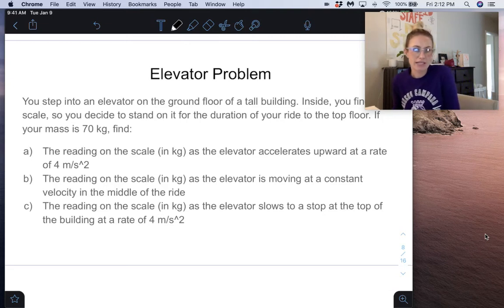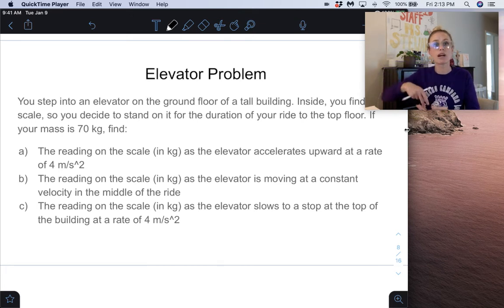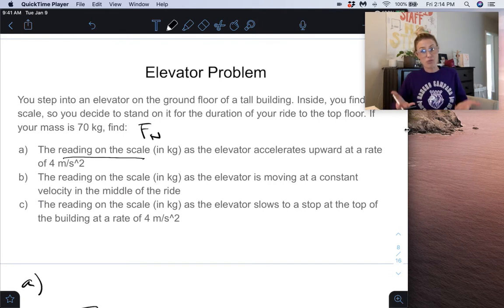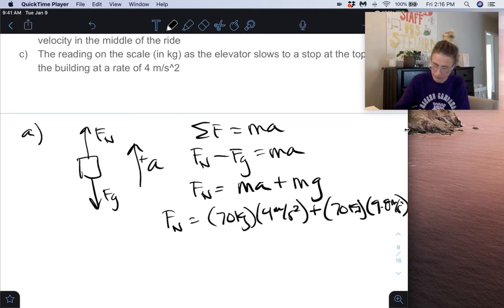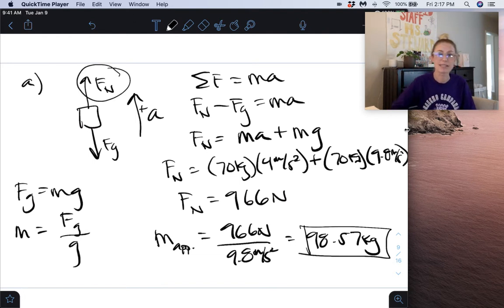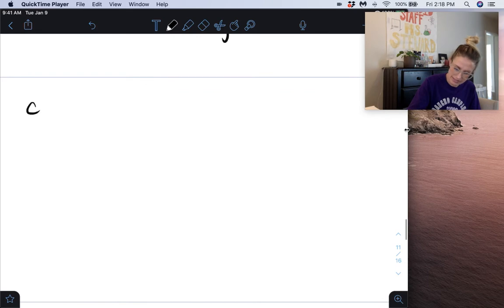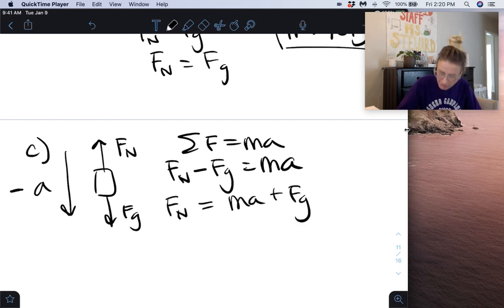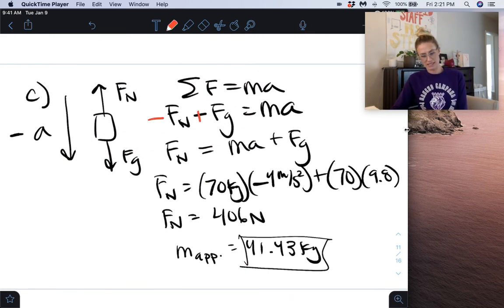N2L Special Problem: Elevator